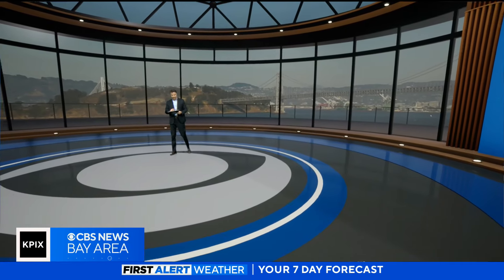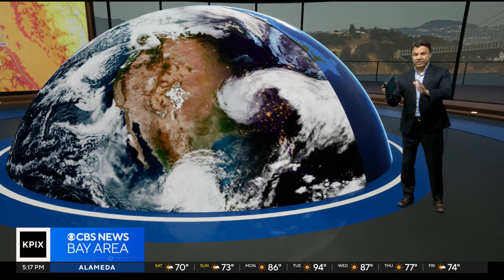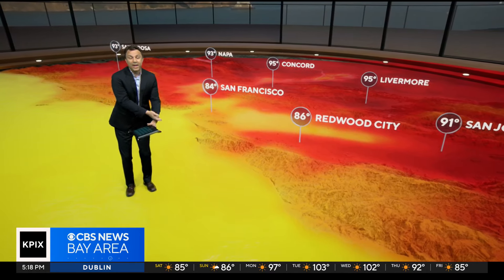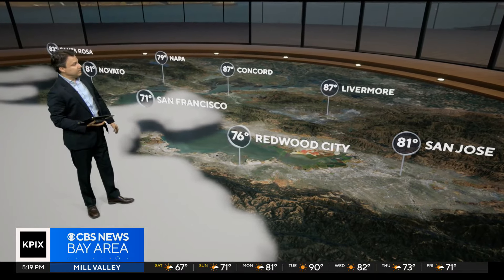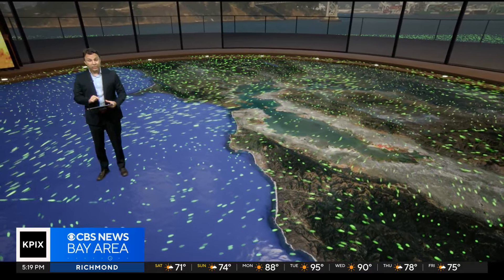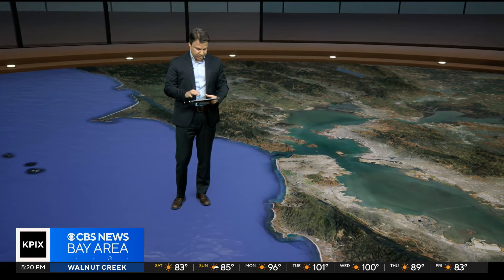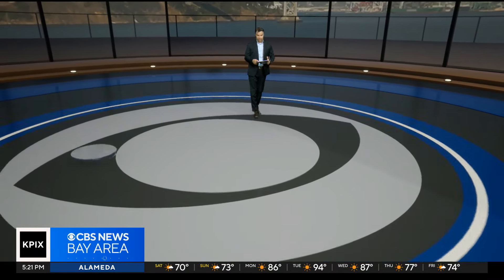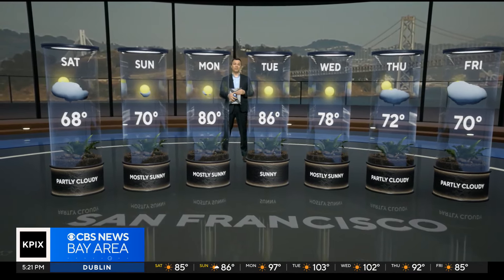First Alert Weather Friday night forecast 9-27-24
Meteorologist Darren Peck has the weekend microclimate forecast.